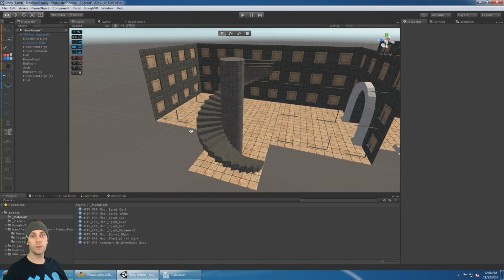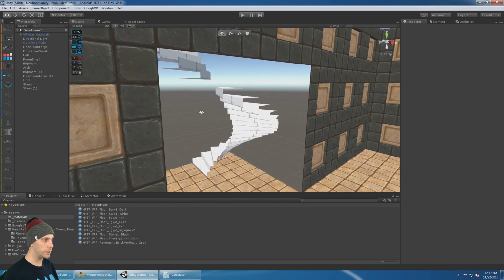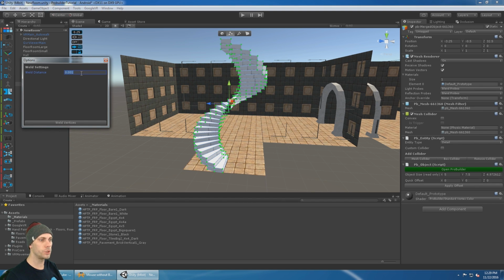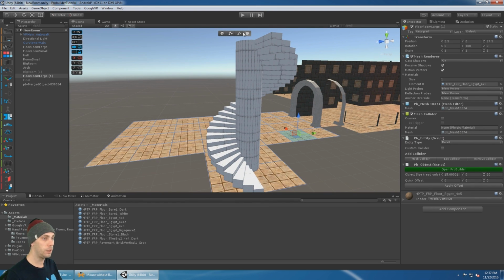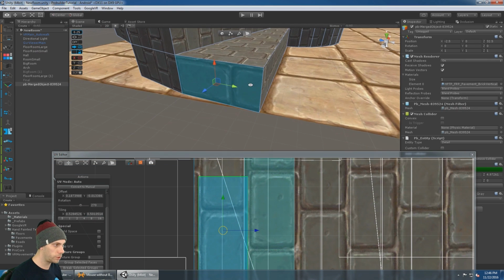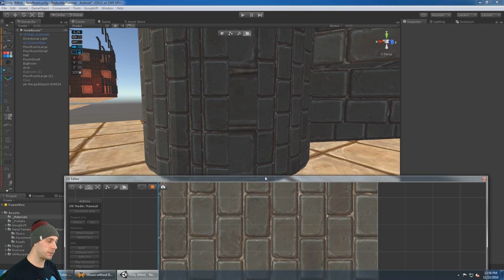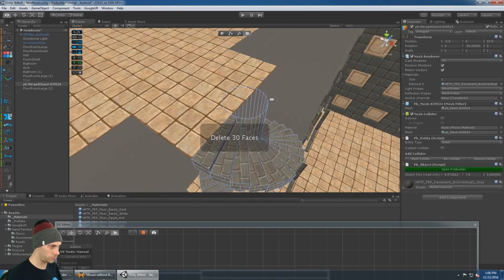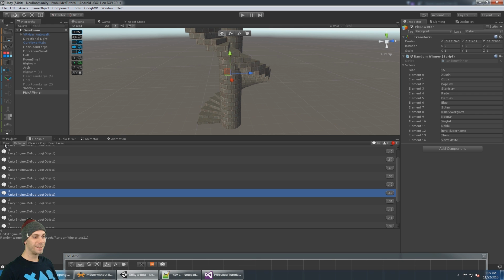[Tutorial] ProBuilder 360 Spiral Staircase +Giveaway Winner Announced!